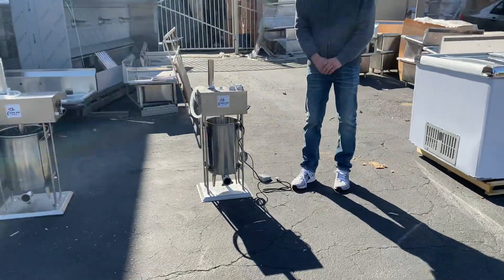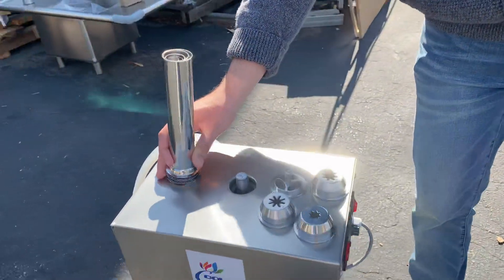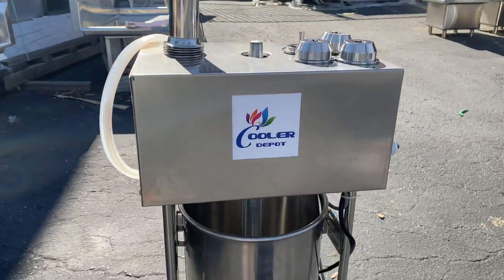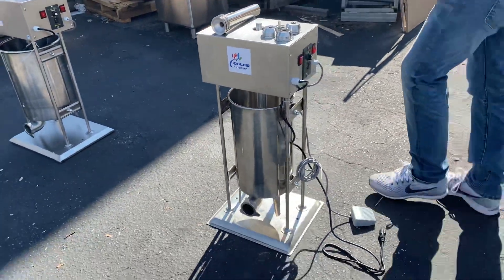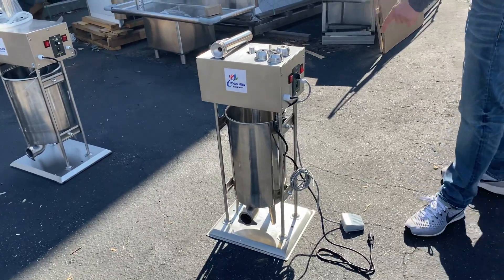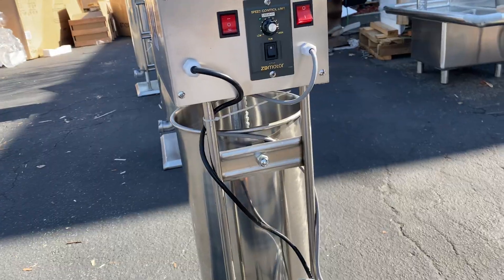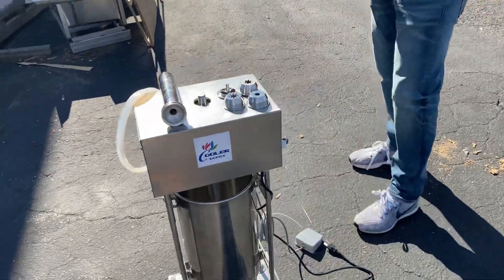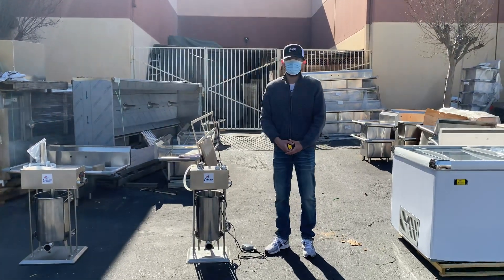15L Commercial Vertical Manual Churrera Churros Machine Sausage Stuffer Meat Filler